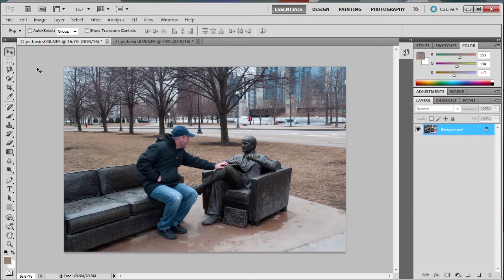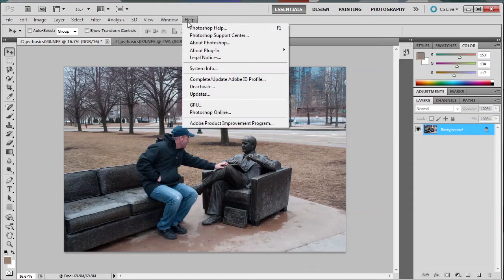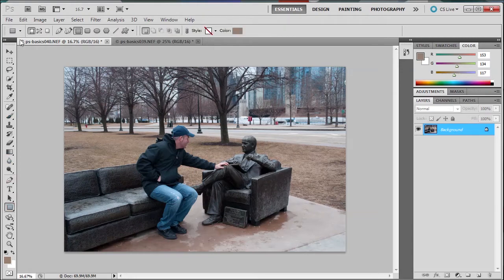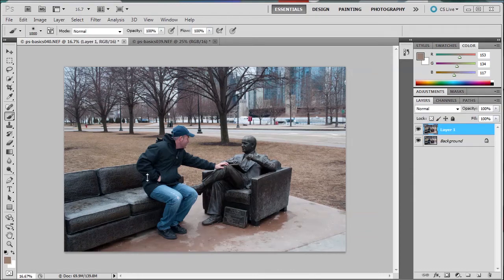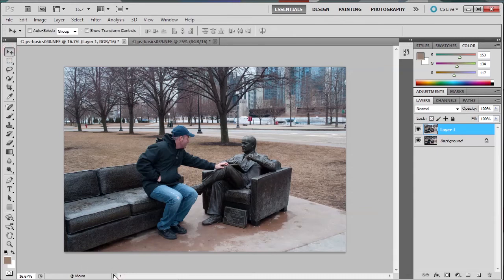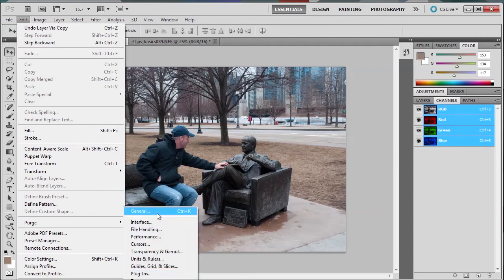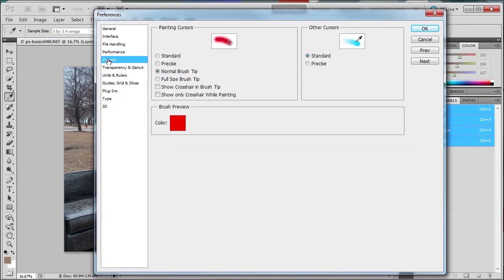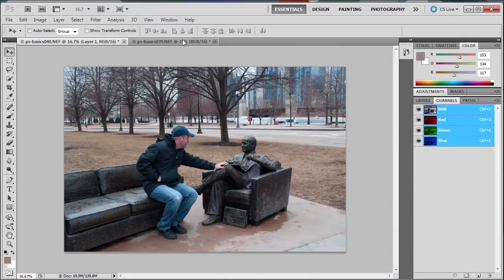Photoshop CS5 workspace - part three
Learn about menus, help, reset tools, document/view sizes, and preferences use with Adobe Photoshop CS5. Chapter 02 section 03.